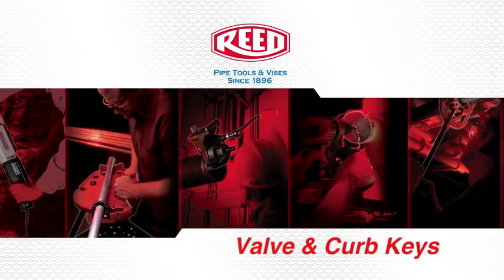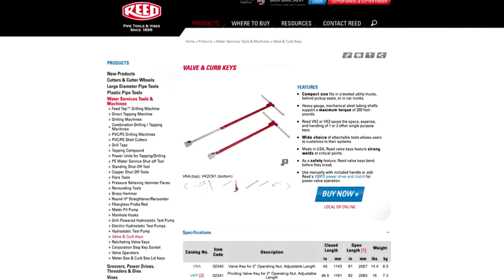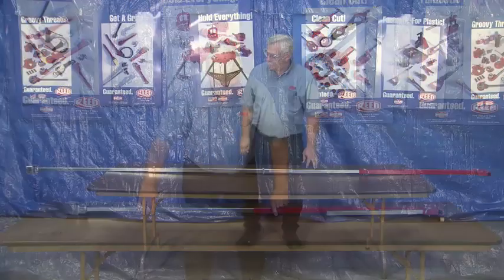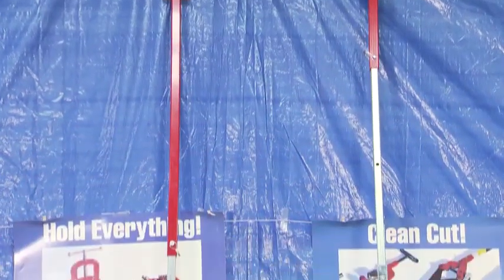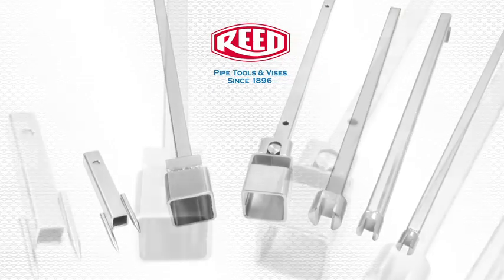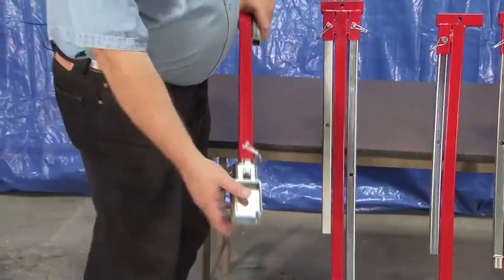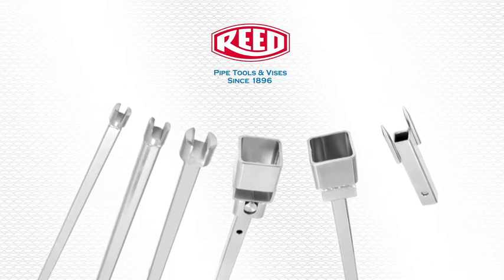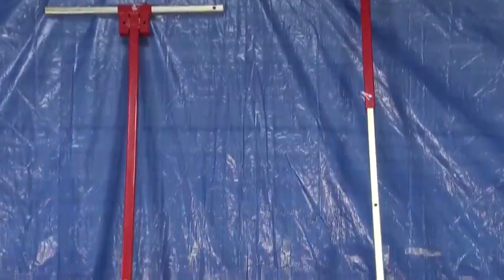Reed Valve Curb Keys - Drainage Solutions, Inc.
REED Valve and Curb Keys are built for strength and durability. All of REED’s key assemblies will support a maximum torque of 200 foot-pounds.  Upper shafts are made from heavy-gauge, mechanical steel tubing plus curb key ends are machined from solid steel for strength. As a safety feature, keys bend before breaking to indicate overload. Made in USA, REED valve and curb keys also feature strong welds at critical points.

Valve and curb keys have a telescoping design. When telescoped in, they are under 4 feet long and fit easily in small utility trucks, behind pickup seats, and in car trunks. When telescoped out, lengths of 5 feet to 7 feet are possible. Add VKEXT or VKEXT3 extension bars to further extend the keys to maximum lengths of 10 to 12 feet.

VK6KIT is great for water and sewer utility companies to have on service trucks for emergencies because it contains a variety of keys in one organized set.  VKP and VKP10 feature a pivot head used for leaning or unparallel valves which can occur over time as lines settle.

For greater control and versatility, a variety of tools fit the end of these T handles to turn curb stops. Optional clip-on tools turn small valve wheels and curb box rods. Valve keys may be used manually or with REED's 700PD power drive and clutch for electric or pneumatic power. With this wide variety, operators choose valve keys according to the needs of their systems.